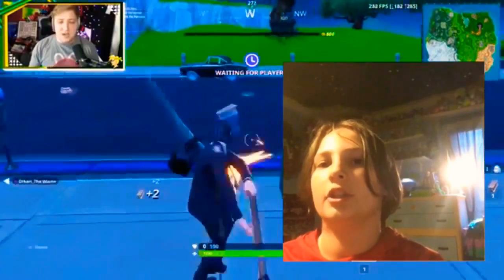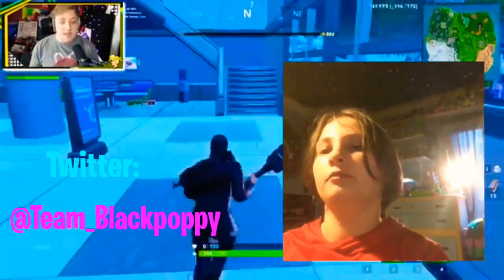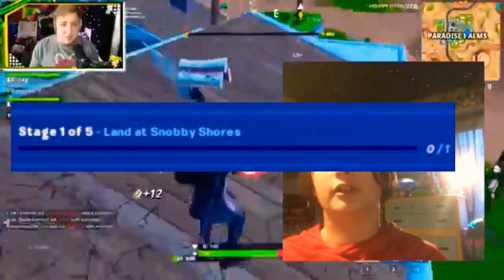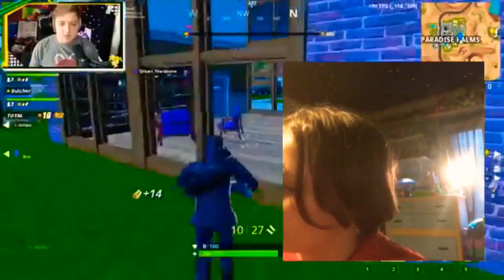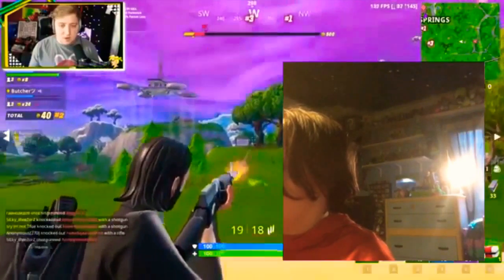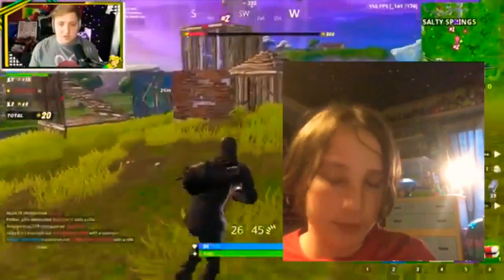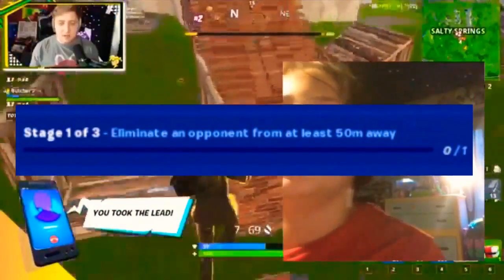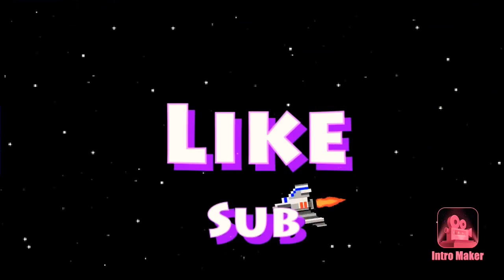Season 9 Week 2 Tips and Tricks